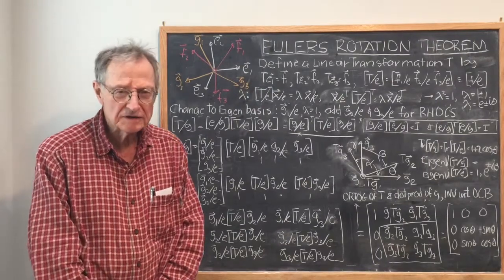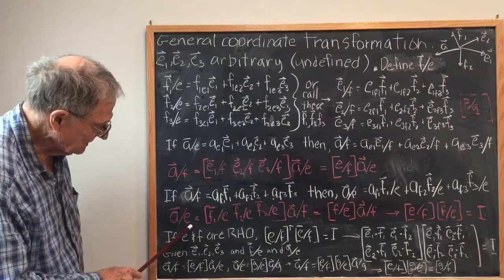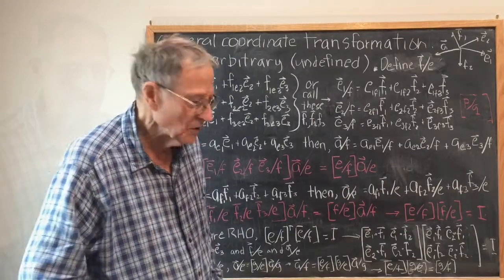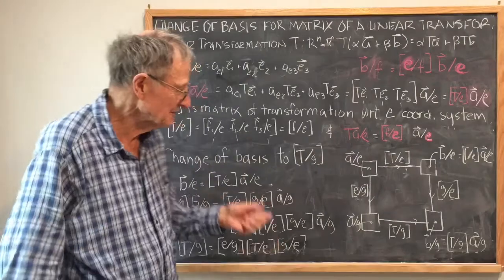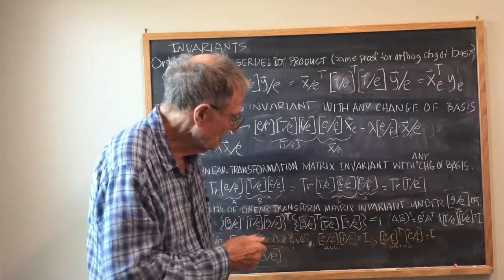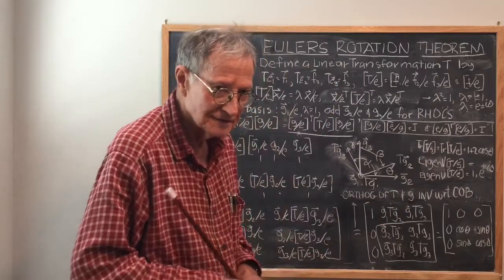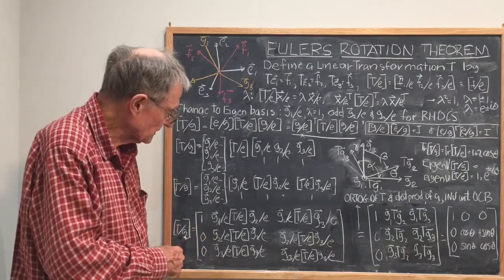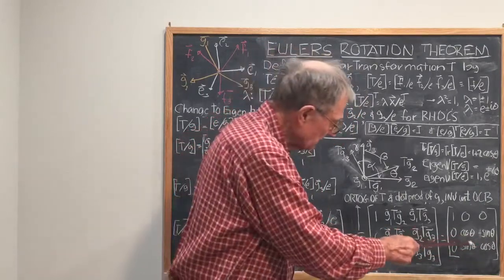Euler’s Rotation Theorem Proof, Basis Change, and Invariants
Euler’s Rotation Theorem is proved using an Eigen basis. A system is introduced for specifying vectors and Linear Transformations with respect to specific bases. Some invariants are proved for change of bases.